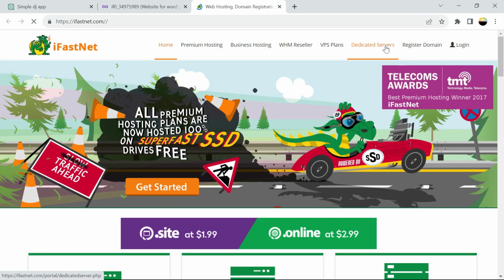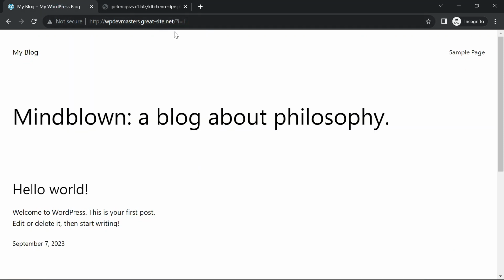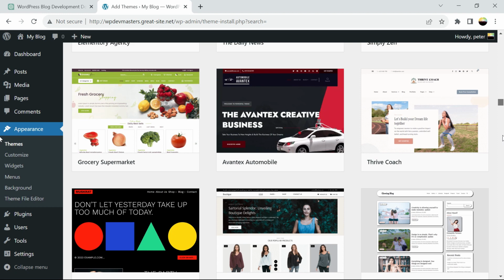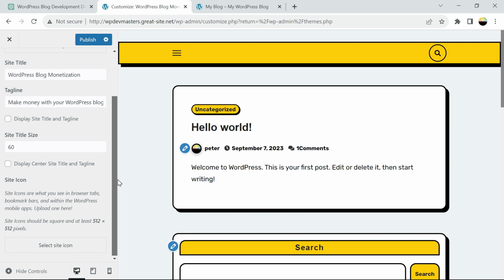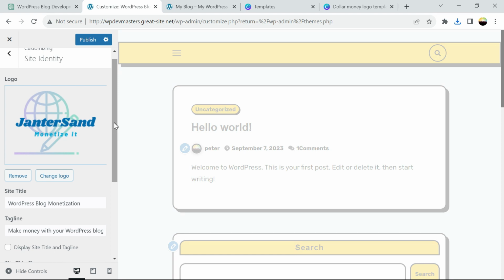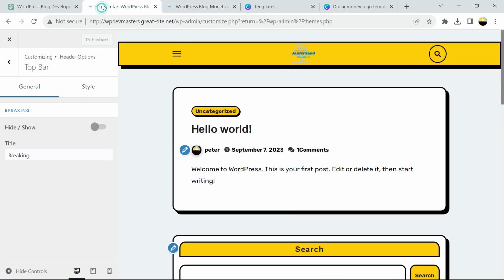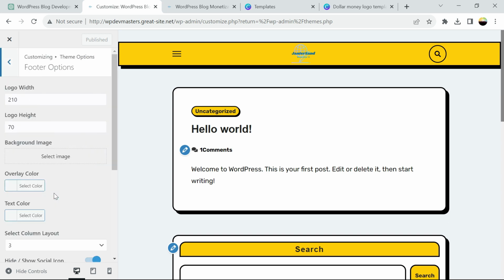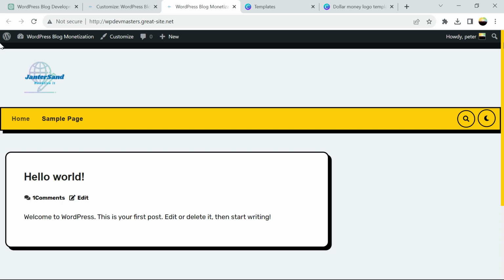Mastering WordPress Customization: Your Website, Your Way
Unlock the full potential of your WordPress website by diving into the art of customization. Discover tips, tricks, and tools to tailor your site to your unique vision and audience needs. Take control of your online presence today!

Alternative channel:  @PeterChege   for other tutorials